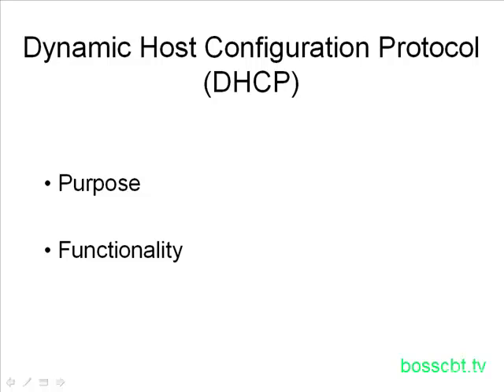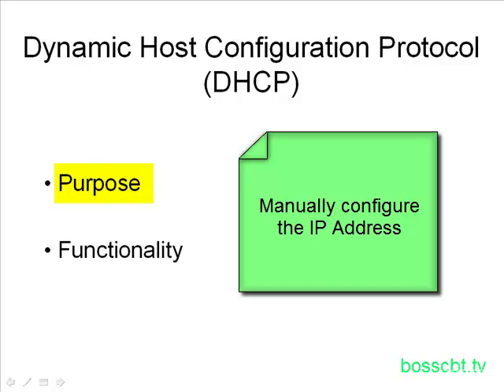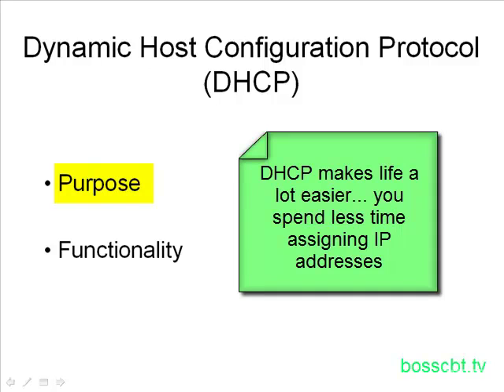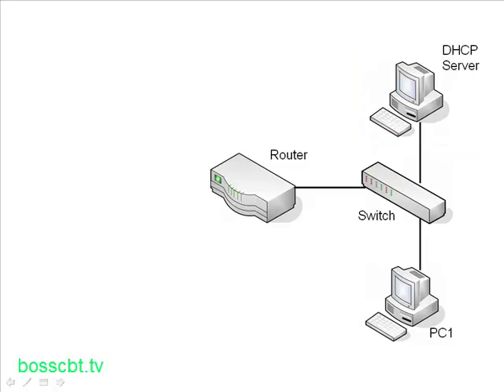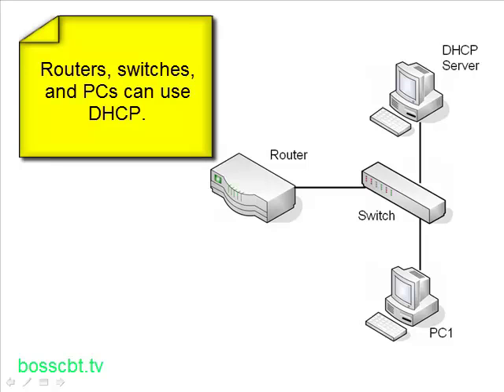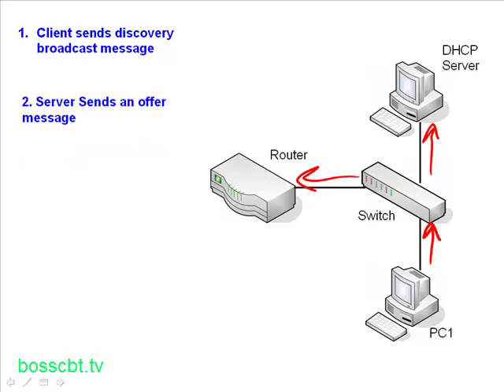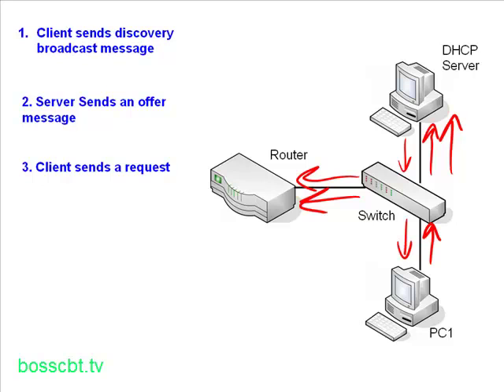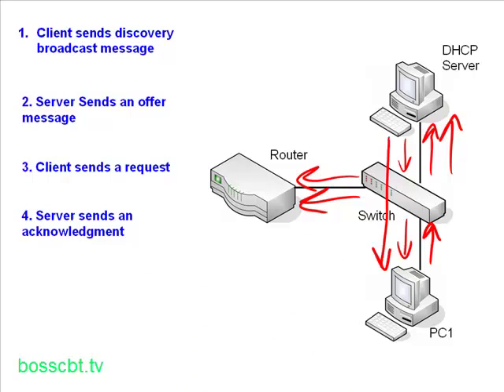16. Dynamic Host Configuration Protocol DHCP